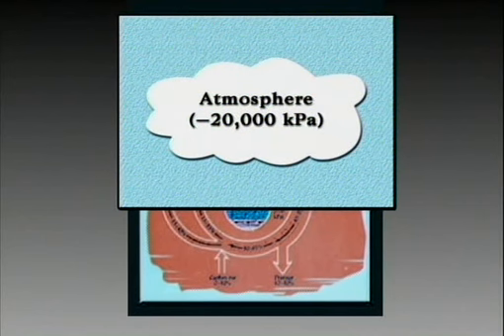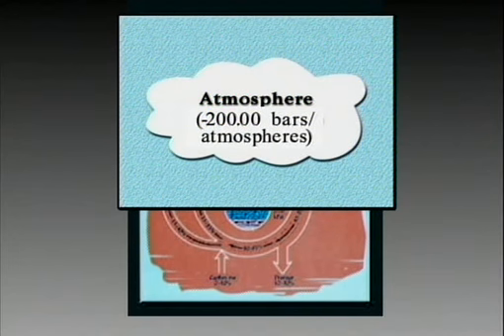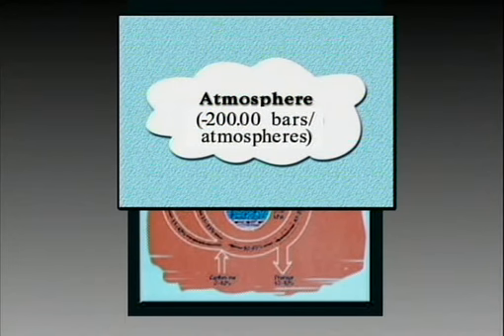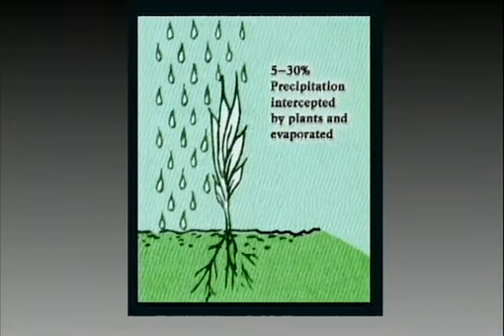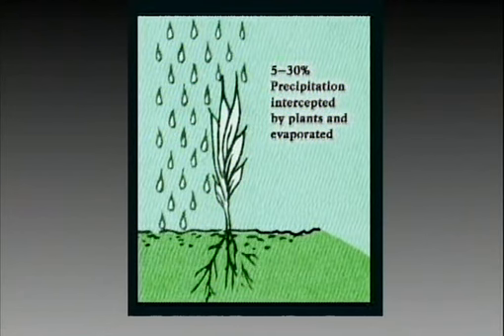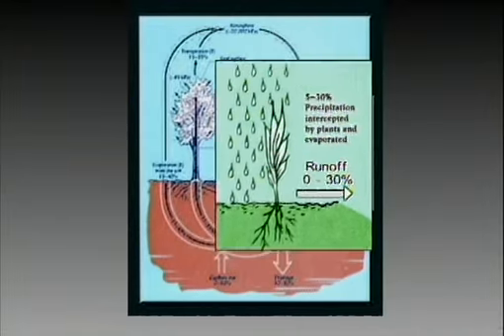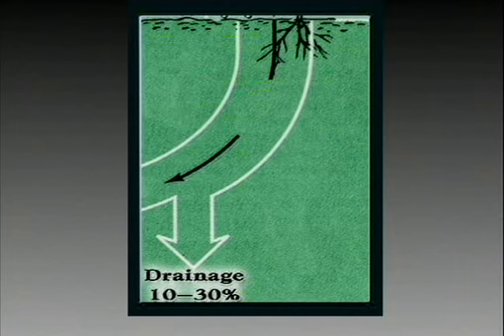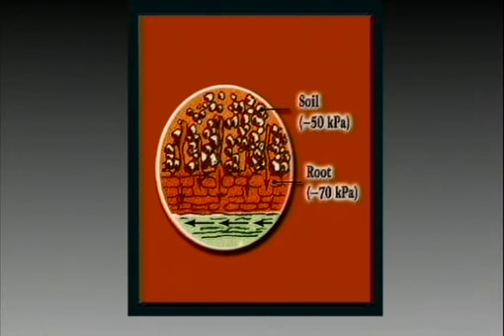AGPR201 13 03 Water Cycle